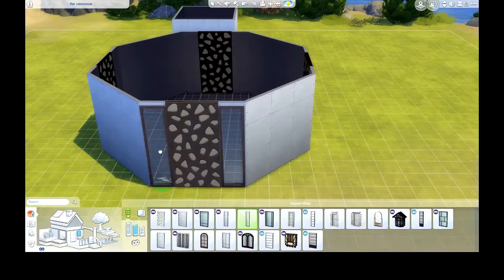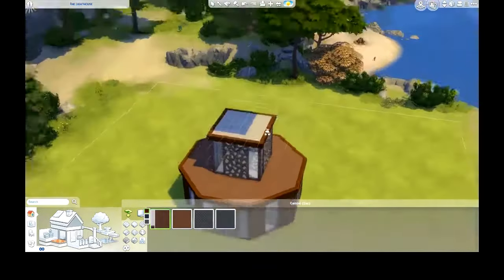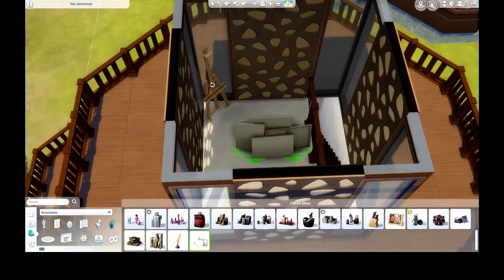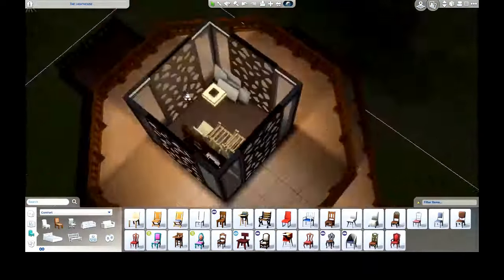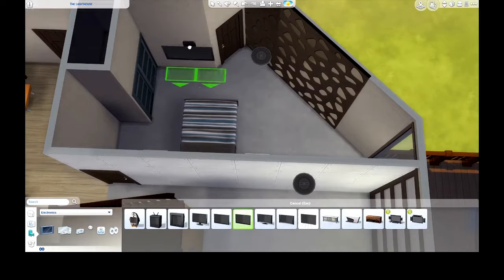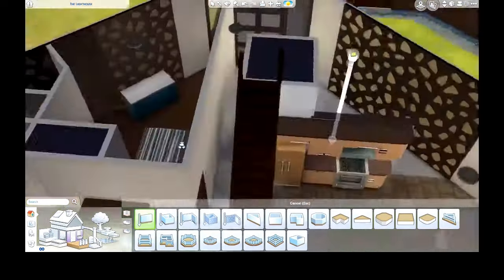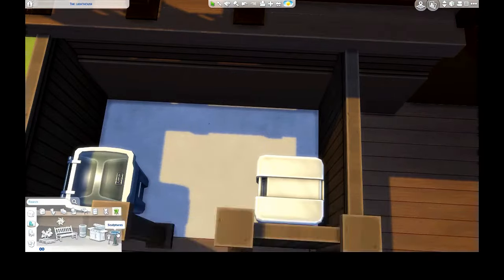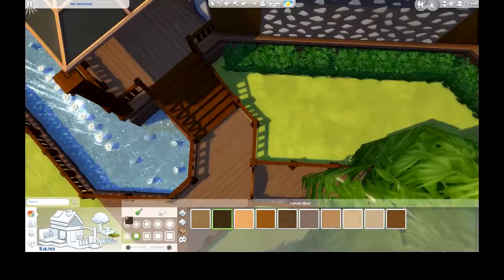Sims 4 The Artist's Rotunda Speed Build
The Artist's Rotunda, a home designed by and for a SIM architect, sculptor, and painter.  Along with an in-ground pool and garden in the backyard, it features an artist's loft/abode at it's pinnacle and a sculptor's workshop (aka man cave) out back.

Notes:

It's not your eyes.  There really is no kitchen sink.  I did remember to include one before uploading it to the gallery though. :)

Hacking is only a valid career field for a SIM.

If you're lamenting the lack of carpets, I did add some area rugs before uploading to the gallery as well.